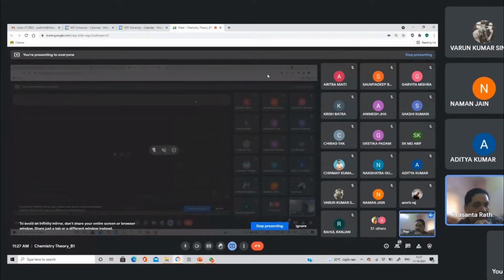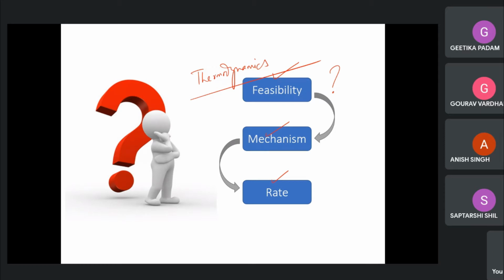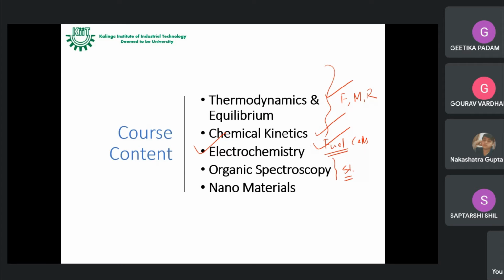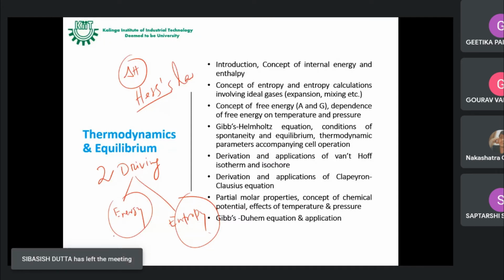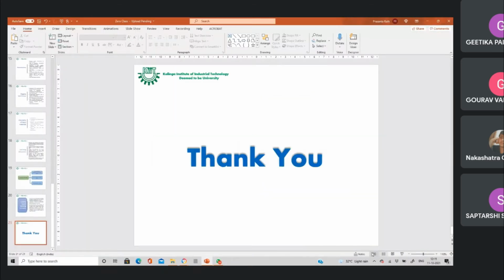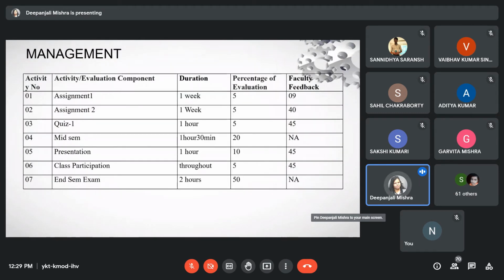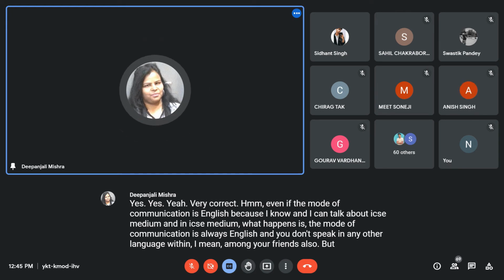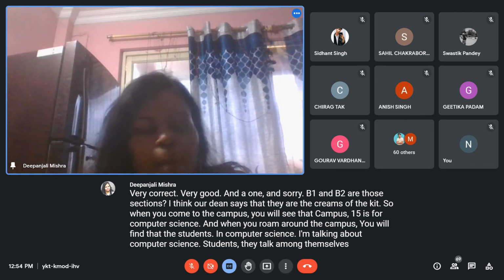KIIT University | Chemistry & Pcom 11oct 2021,(DAY-3)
1st semester 2021 DAY  3 chem & pcom  class
11oct 2021
BTECH CSE SYLLABUS 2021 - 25

🔴time stamp pcom class ➡️ 54:40

KIIT ADMISSION NO:

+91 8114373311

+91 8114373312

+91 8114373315